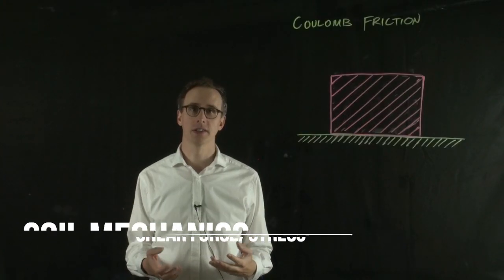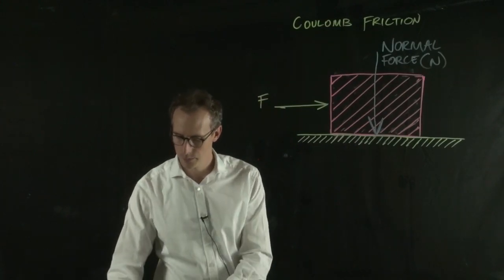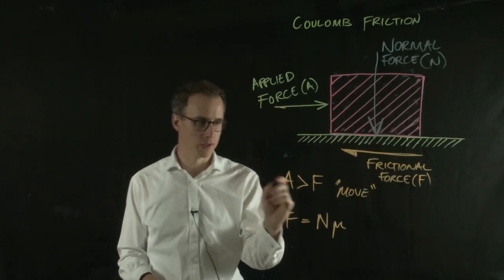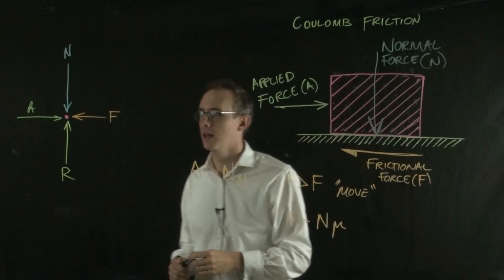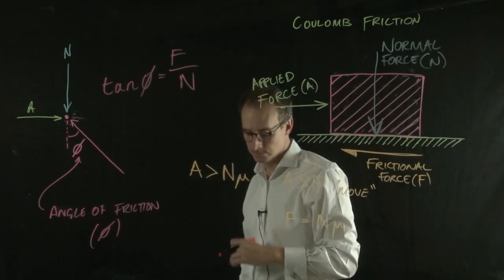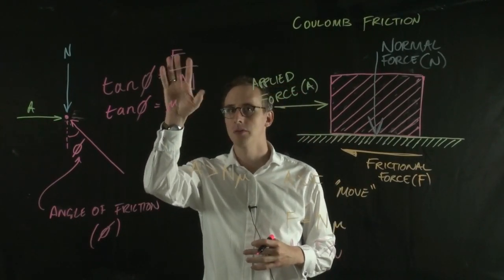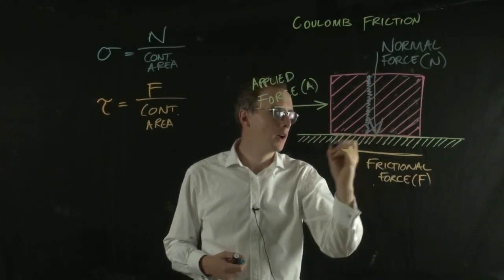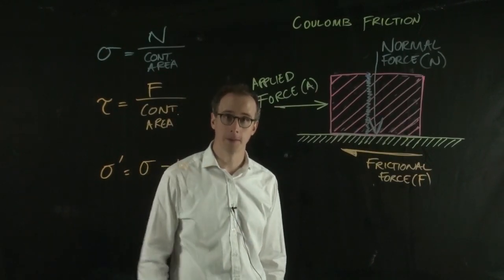Angle of friction and shear stress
What is the 'angle of friction'?